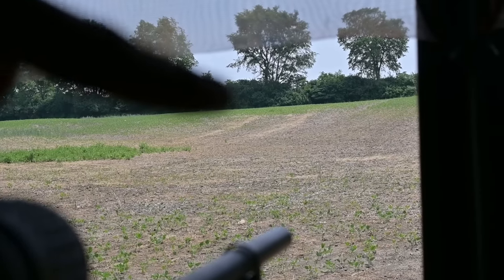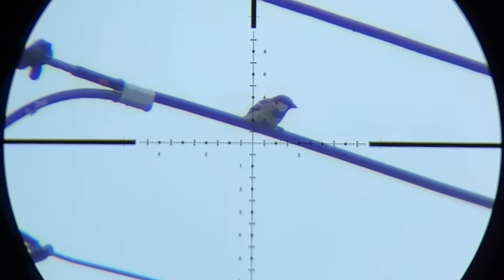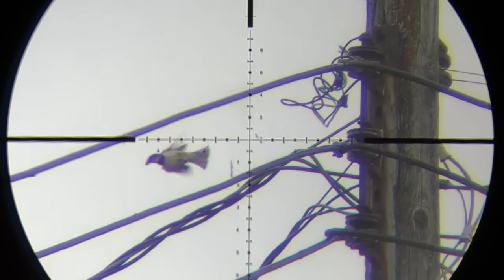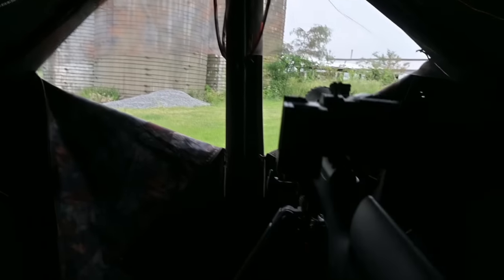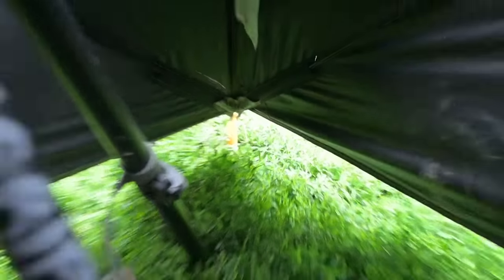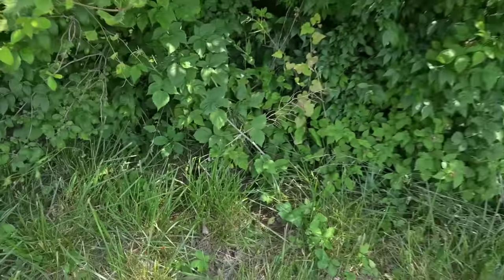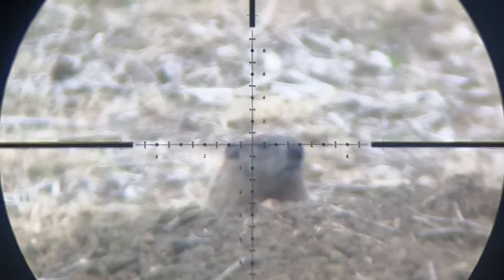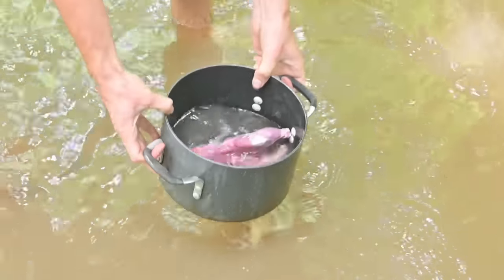Groundhog Hunting with .25 PCP Air Rifle (Scope Cam!)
I went groundhog hunting on the farm with my Benjamin Marauder .25 pcp air rifle and did a catch and cook!
Air Rifle
Bubble level
Small Camera
Big camera